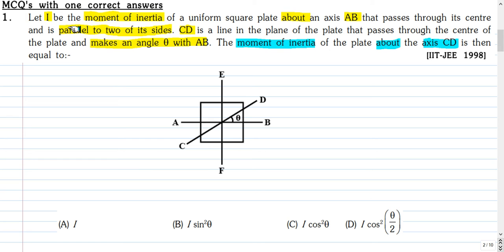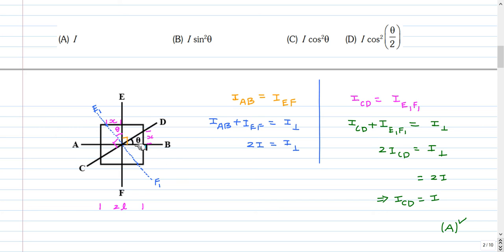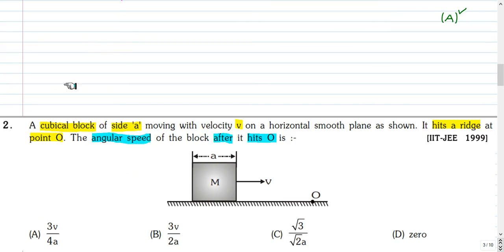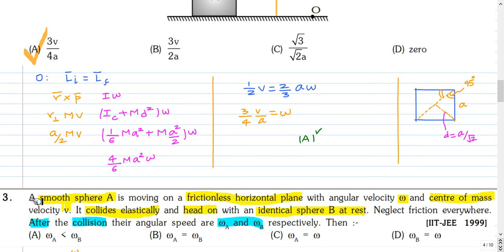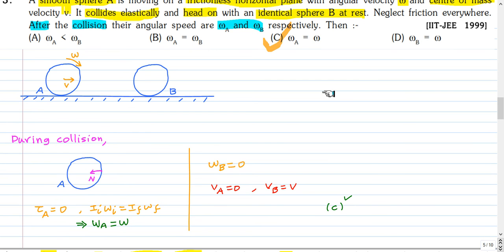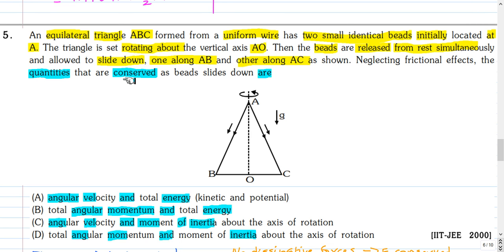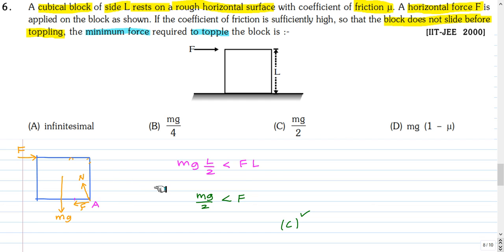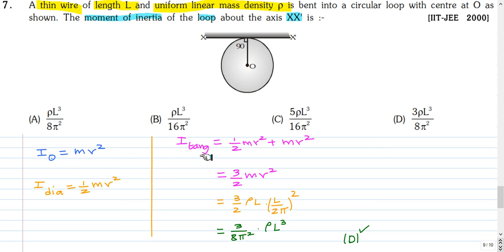PYQ | IIT JEE | PH Rotational Motion | T6 DPP1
Rotational Motion problems from PYQs of IIT JEE